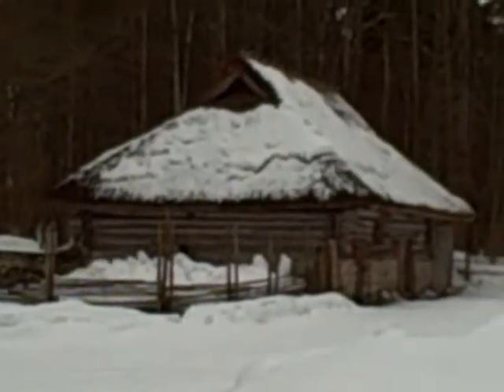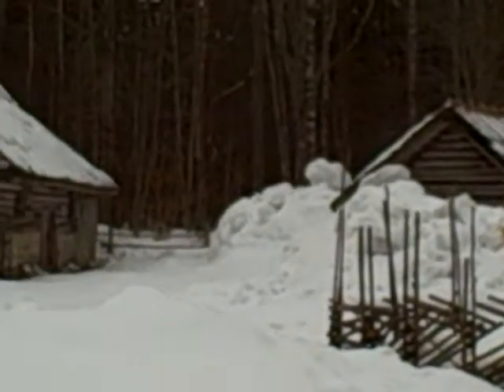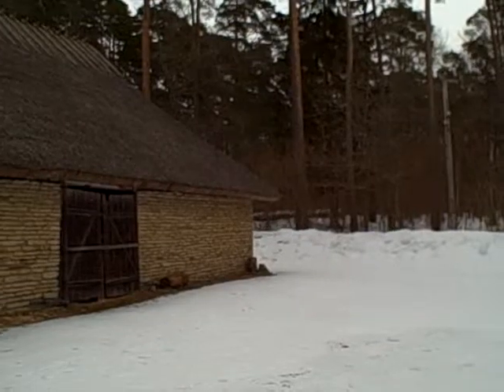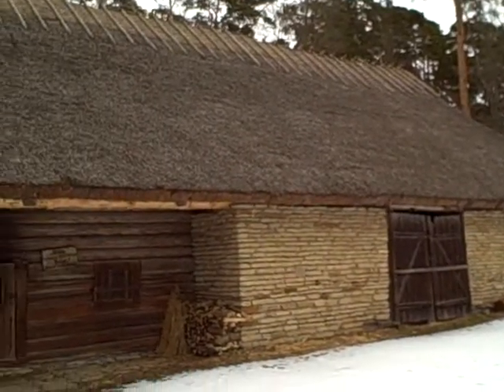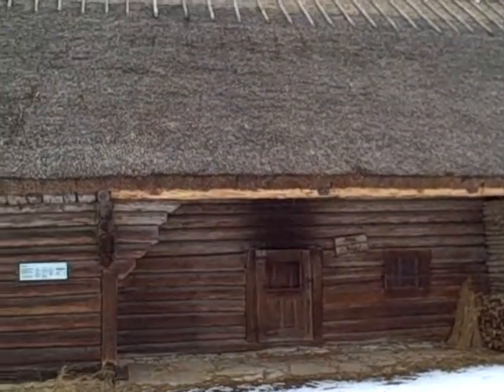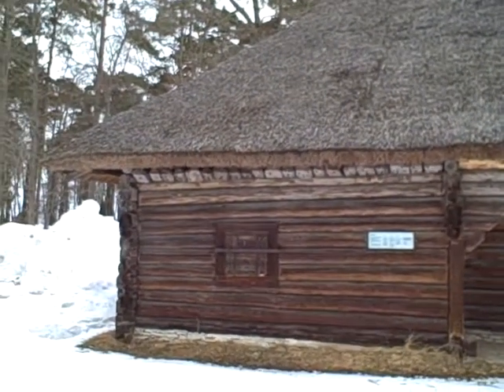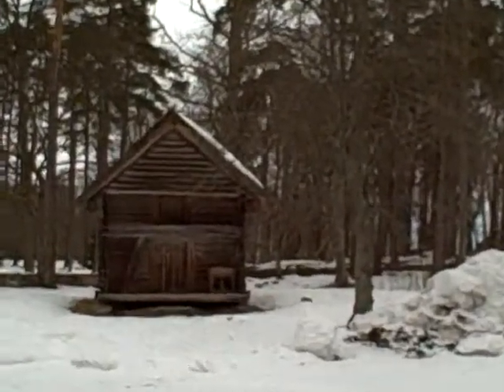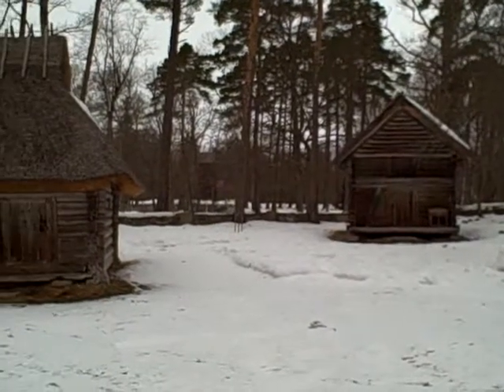Estonian Open Air Museum near Tallinn